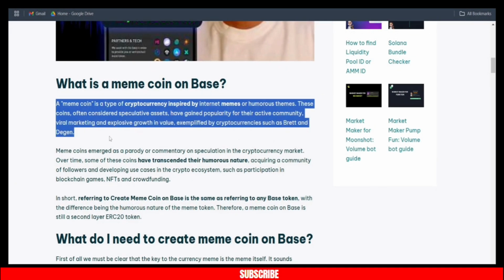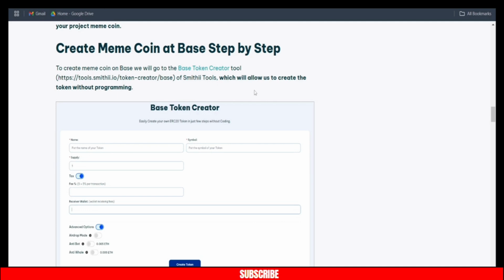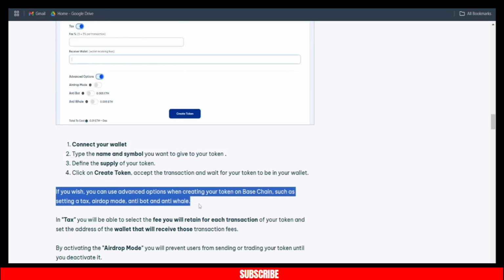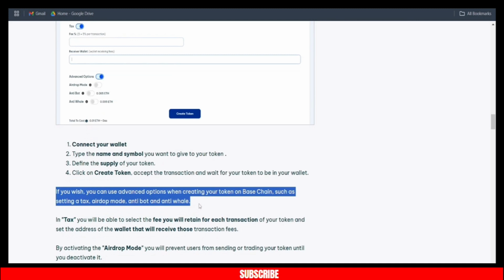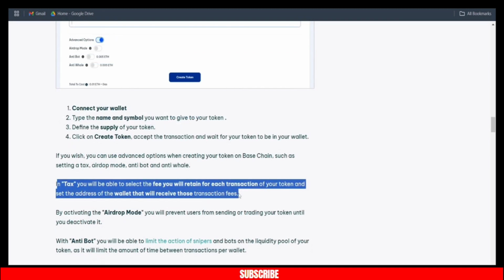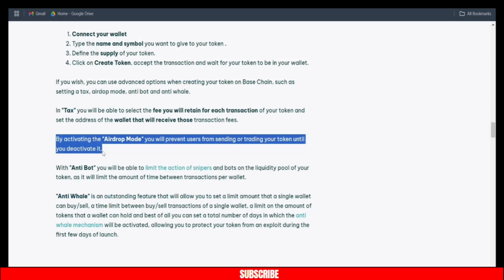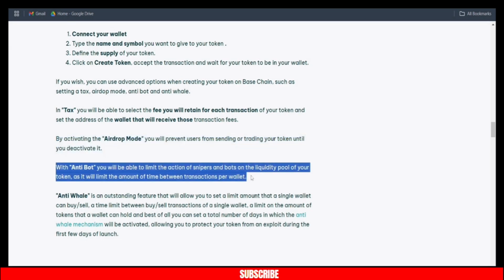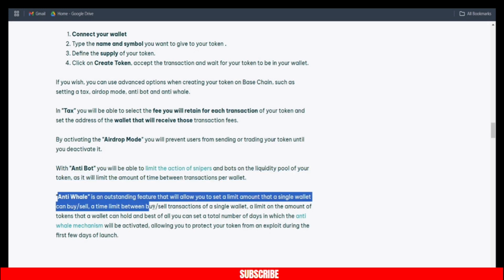How to Create MemeCoin on Base Chain | Step-by-Step Guide to Creating MemeCoin on Base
Learn how to launch your own MemeCoin on the Base network easily.